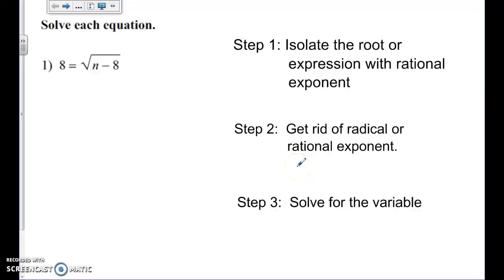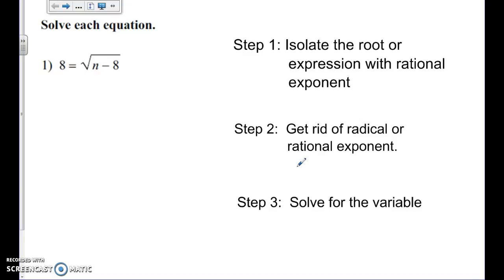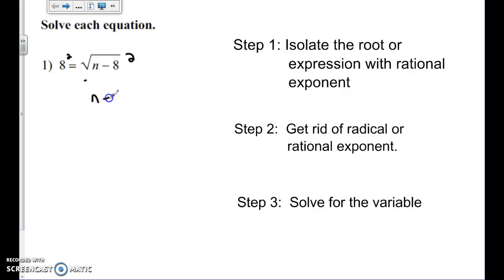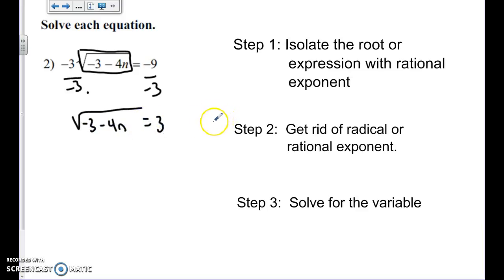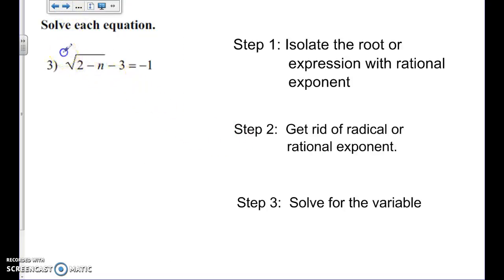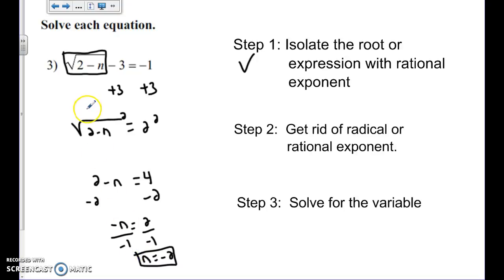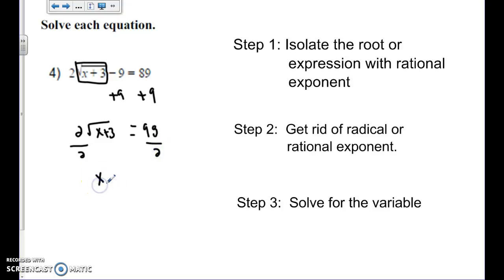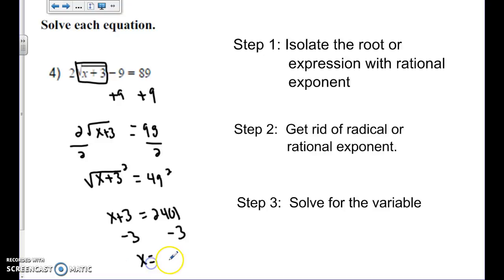solving radical equations